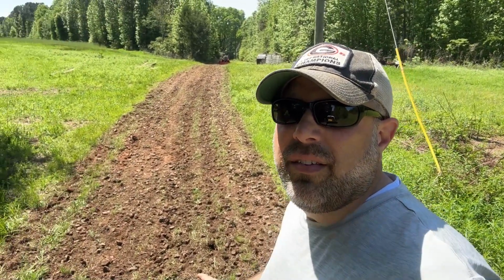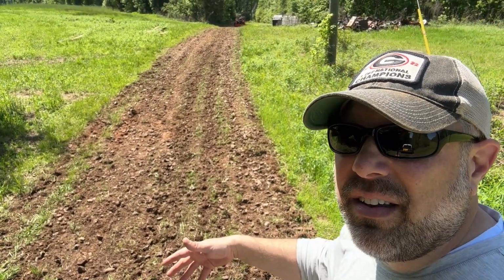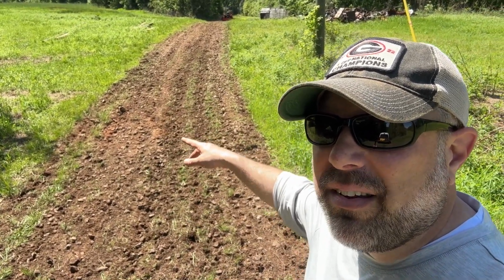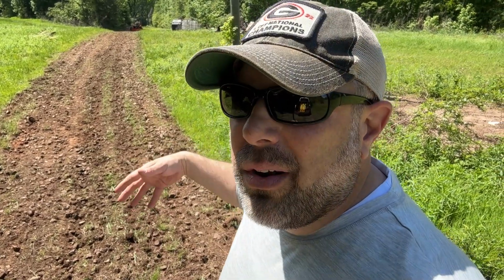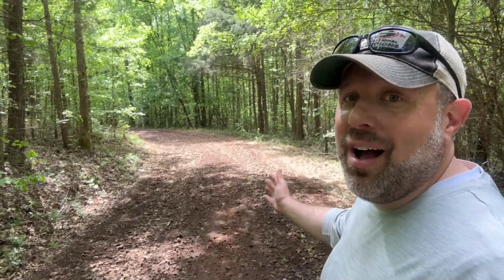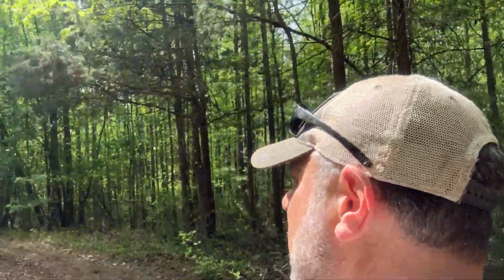How I Fixed My Driveway - Split Wood Acres Homestead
How I fixed my driveway on Split Wood Acres Homestead. Cutting back the crowding trees and over hanging branches and using the Kioti 2610 along with a box blade to restore the surface of the driveway. This is how a video of how me and my family did it and we hope it helps and inspires you to take on a similar project on your property. We are weekend warriors on our property which we are slowly converting into our homestead one project at a time. All our projects are DIY and typically use budget tools and equipment. The only large piece of equipment we own is our Kioti 2610 tractor.

Split Wood Acres is doing a budget project of cleaning up our homestead and recycling the scrap metal removed from our property to better our land and environment. We are truly a DIY beginner homestead doing the best with what we have. Follow along and we hope we entertain and help you learn that you to can do this if you have the desire and a piece of property with lots of junk on it.

00:00 Introduction
00:19 The "Plan"
00:53 Work begins
04:50 Clearing Trees and branches
07:07 Results